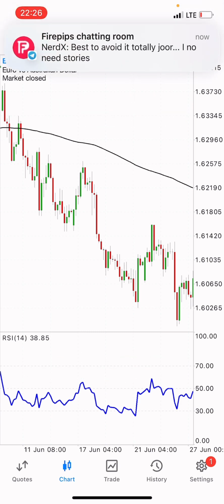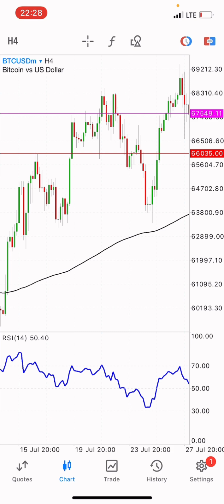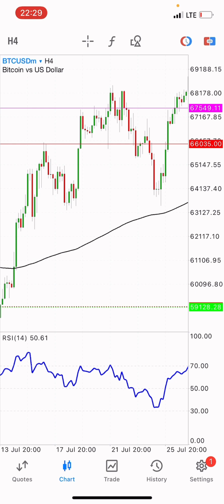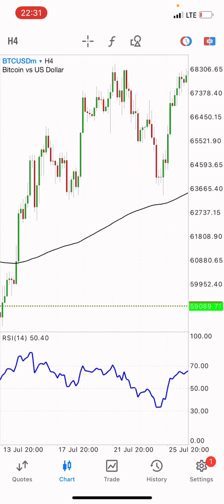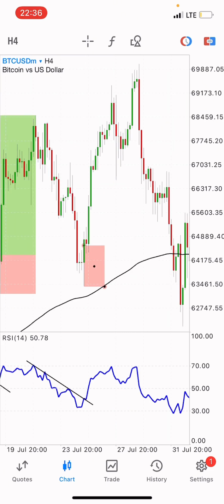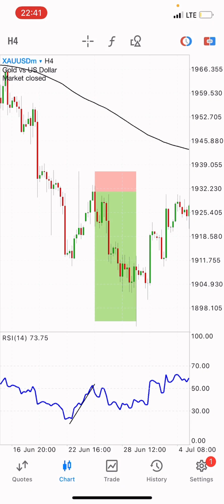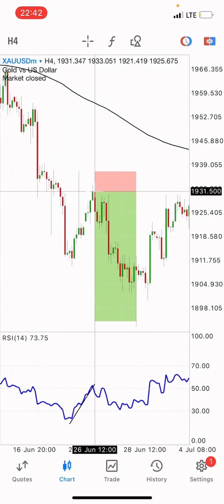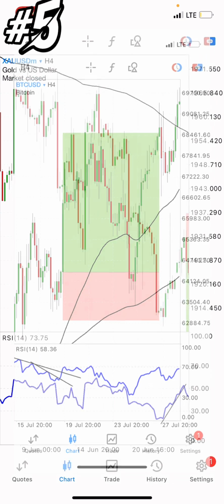The Ultimate Guide to Profiting from Gold and Bitcoin in 2024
0:00 (INTRODUCTION)
0:50 (Indicator Settings)
2:55 (Strategy Overview)
4:14 (1st Illustration)
6:16 (2nd Illustration)
08:00 (3rd Illustration)
08:58 (Important Key Advice)